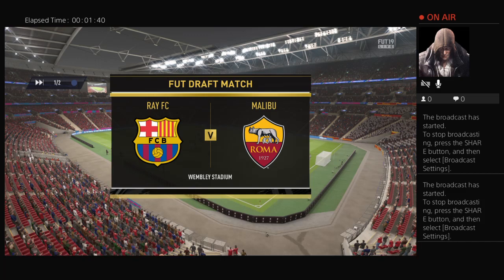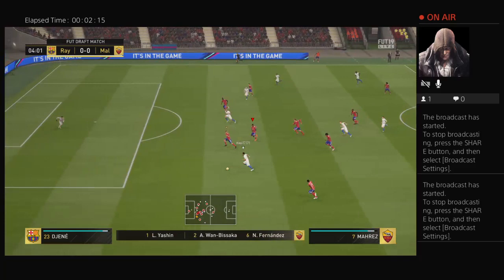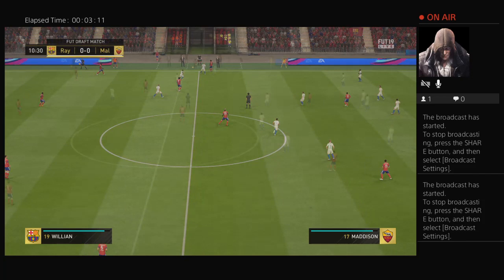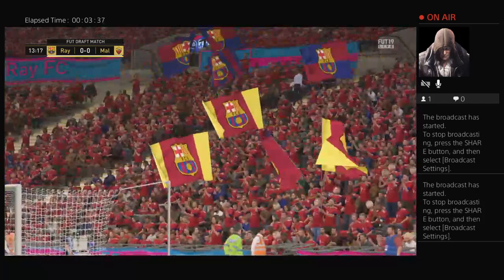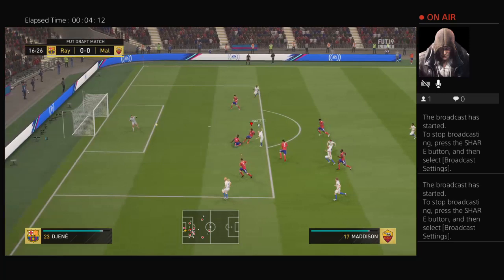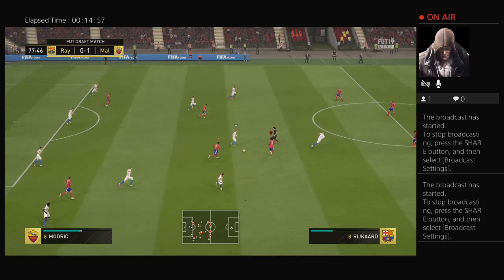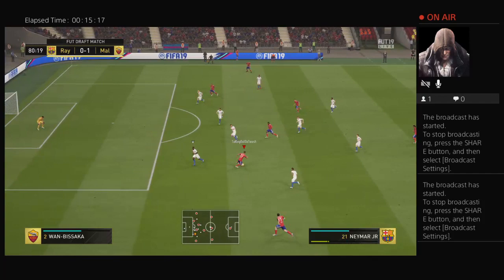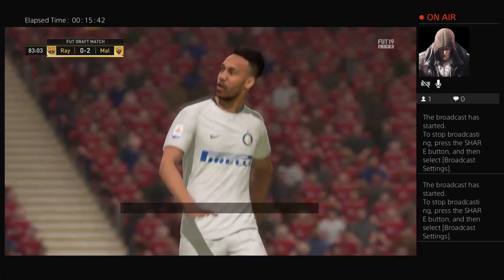Road to win a draft part2